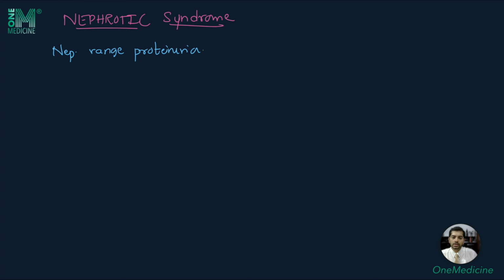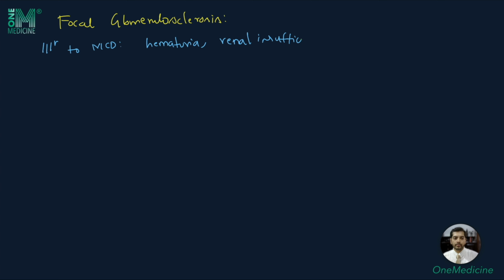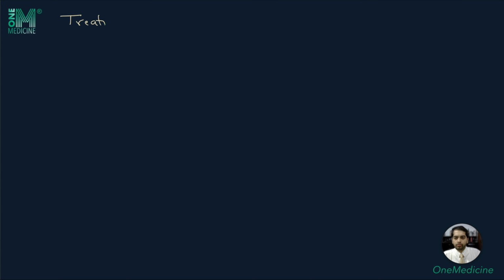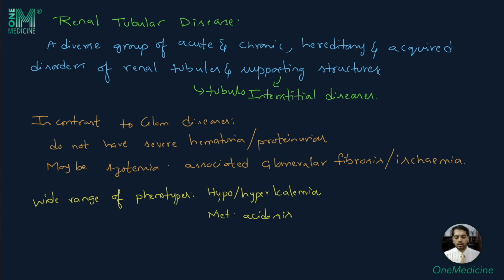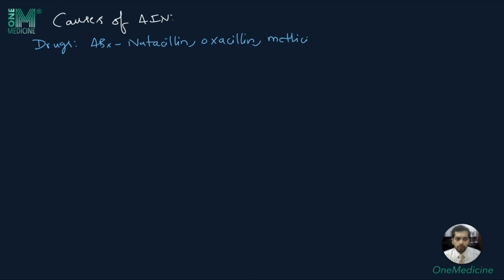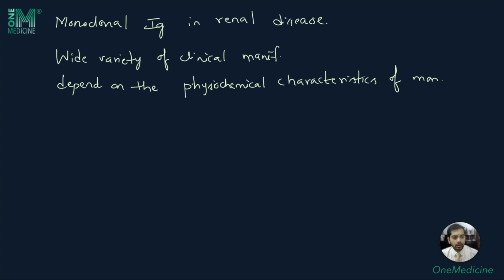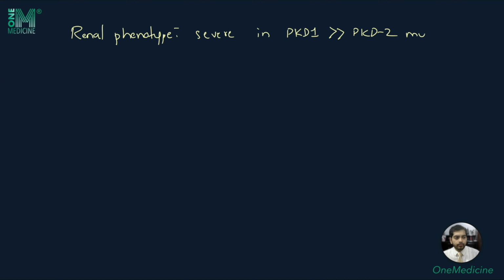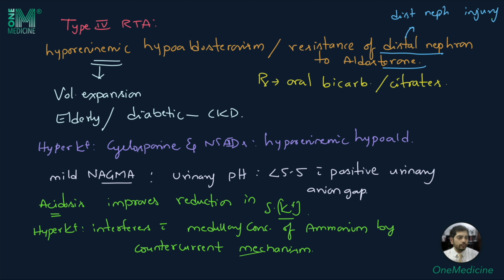Nephrology Rapid Revision PART 3 | Internal Medicine | Dr. Srihari G. Kulkarni